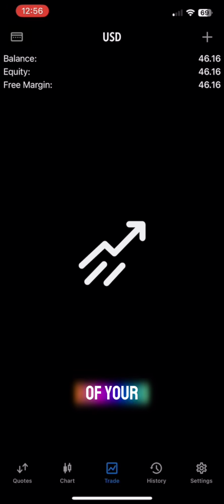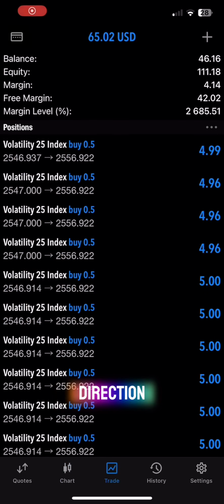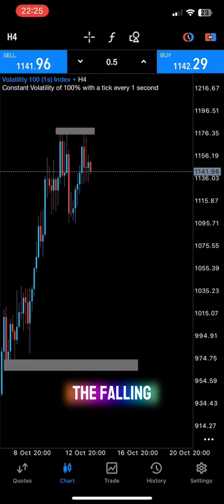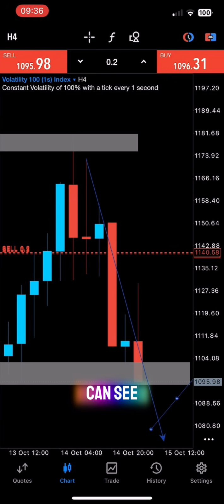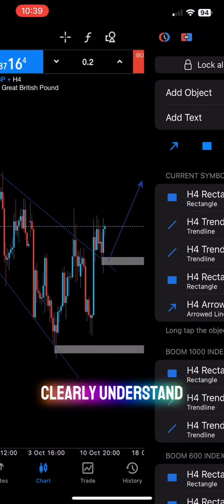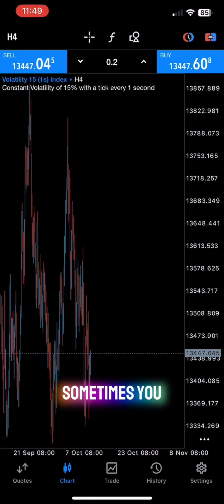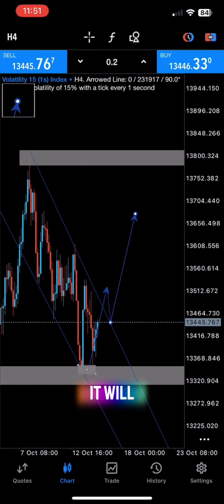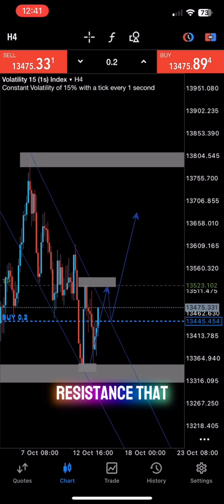From $46 to $500 | Watch how I used price action to raise this account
🔥 Want to trade Forex like the pros? In this video, I break down the best price action trading strategies you can use today, including Break of Structure (BoS) and Change of Character (CHoCH). These strategies are simple, beginner-friendly, and work on any market condition.

📌 What You’ll Learn:

How to trade with pure price action (no indicators needed)

The BoS & CHoCH strategy explained step-by-step

How to spot profitable trade setups in Forex

Force by Aylex — FreeToUse.com